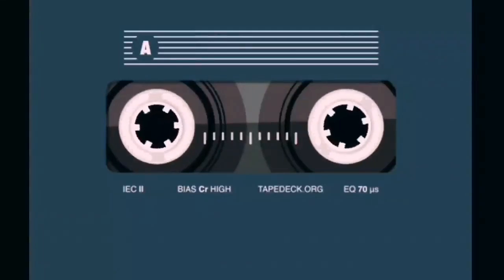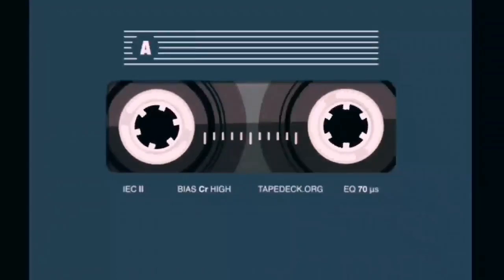iPhone with no ports, SpaceX Mighty mouse, Samsung Wall Tv, Huawei turns villain | Weekly Tech news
Weekly Tech Roundup

No ports iphone

Samsung Wall Tv 146 to 292 inch 3.5 crore to 12 crore

SpaceX Launches Genetically Enhanced 'Mighty Mice' to International Space Station

Apple biYeraly iphone launch

Huawei is a villain now in China as state-run and social media attack the company

Xiaomi Smart Electric Bed launched:

FB to Google photos

Qualcomm 3D Sonic Max is the world’s largest fingerprint sensor with simultaneous two-finger sensing

iPhone with no ports, SpaceX Mighty mouse, Samsung Wall Tv